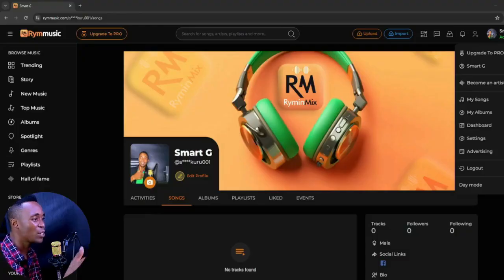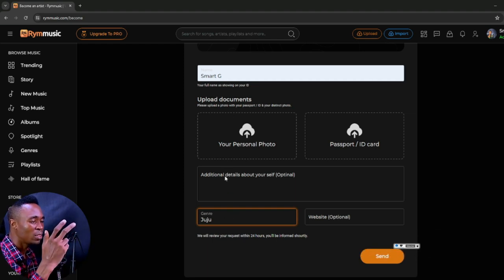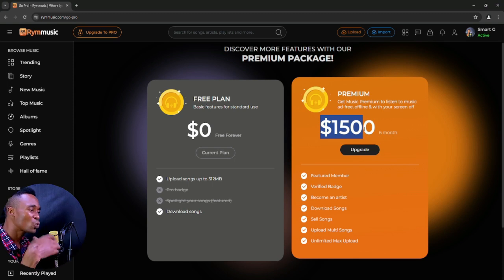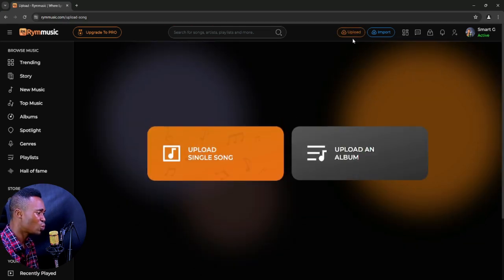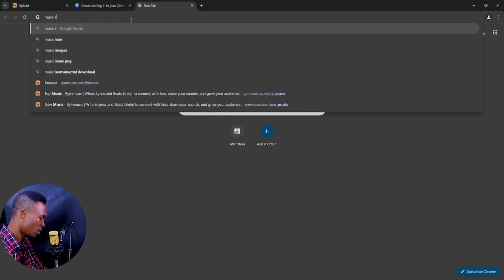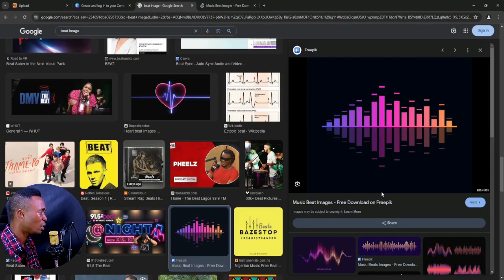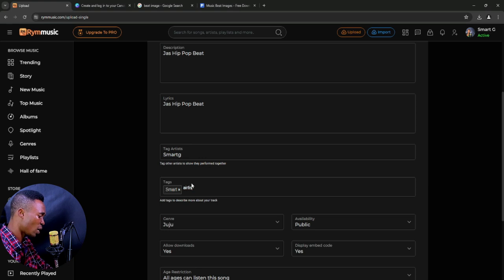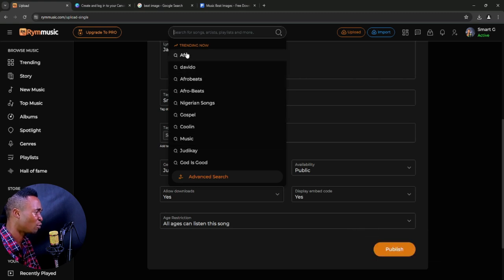How to Upload Your First Song on Rymmusic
Hey, everyone! Welcome back toSkillkuru Today, I'm going to show you how to upload your first Song on Rymmusic. Whether you're a musician, producer, or music enthusiast, sharing your content on Rymmusic is a great way to reach a new audience.

"Rymmusic is a platform where artists can share their music videos, tutorials, and performances with a global community. Uploading your first Song is simple and straightforward."

"First, make sure you're logged into your Rymmusic account. If you don't have one yet, check out our previous video on how to sign up and set up your account."

😊❤❤👏🏻Helpful Link:
Best Freelance Websites to Find Work
Jooble.

Jasper will Write SEO optimized title tags and meta descriptions for your blog posts that will rank well on Google.

Boost ad conversions with better copy
Finish your first draft 10X faster No matter your native tongue.

Imagine if AI could create any art or image in seconds?
Meet the new AI content tool that turns your text  prompt into amazing art and realistic images in seconds.

Start your legit  US Base Business anywhere in the world with No paperwork or legal headaches. Click the Link-:

I use Crowdfire to grow and engage with my Facebook audience!